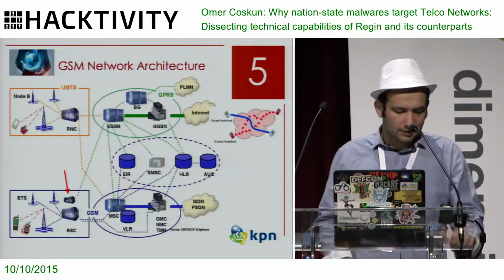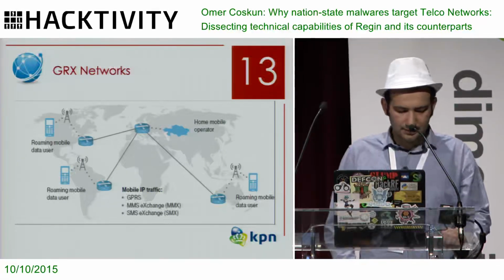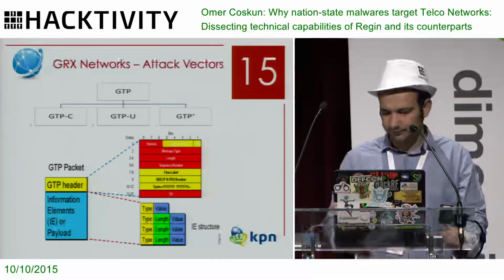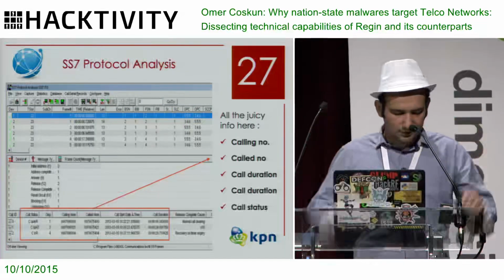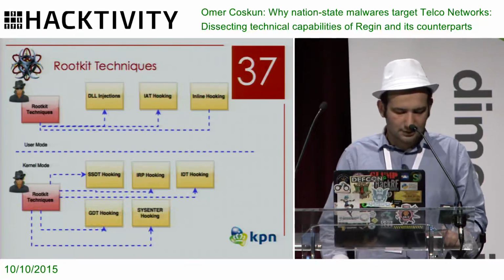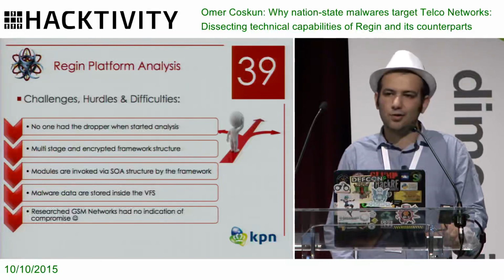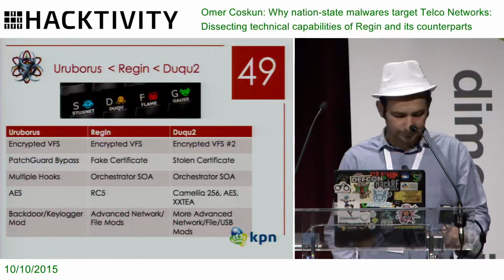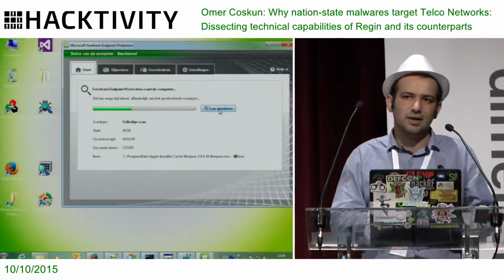Omer Coskun Why nation state malwares target Telco Networks Regin and its counterparts